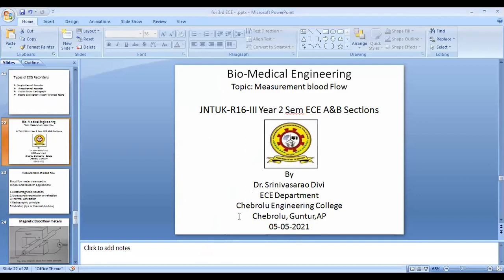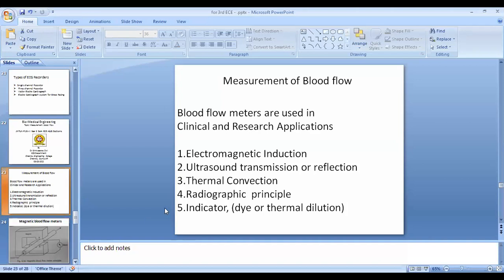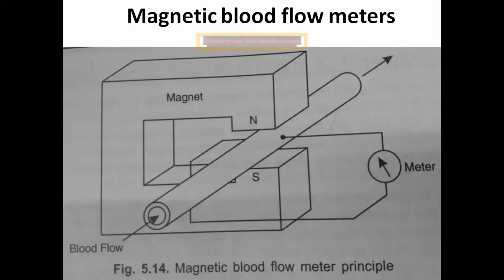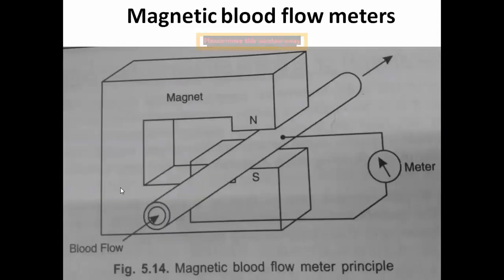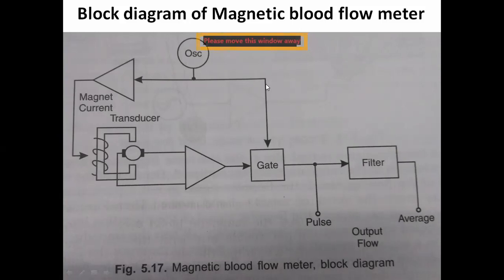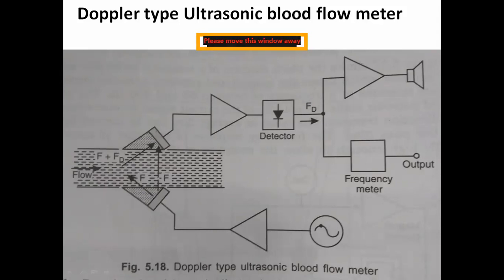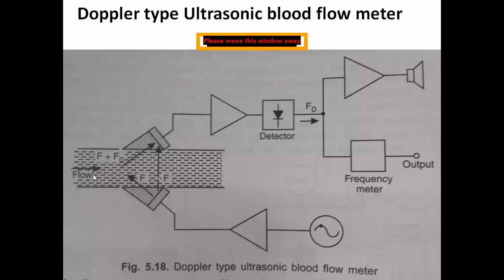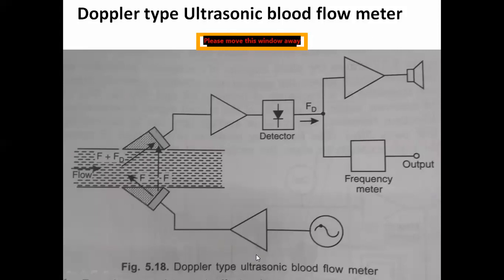JNTUK R16 III ECE SEM 2 BME UNIT 3 Measurement of blood flow Lec 6